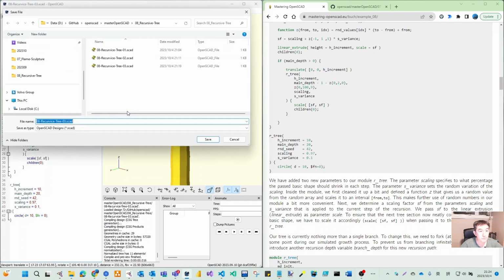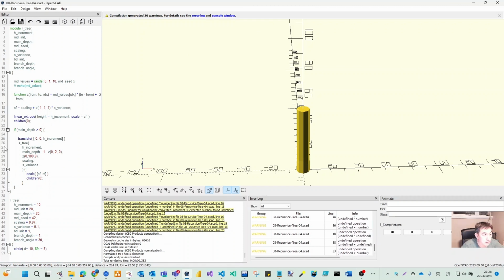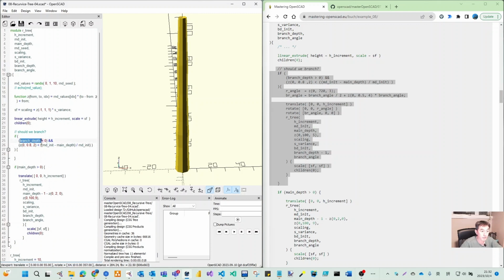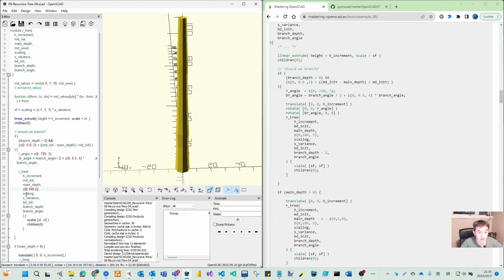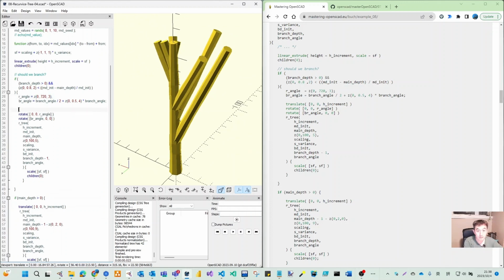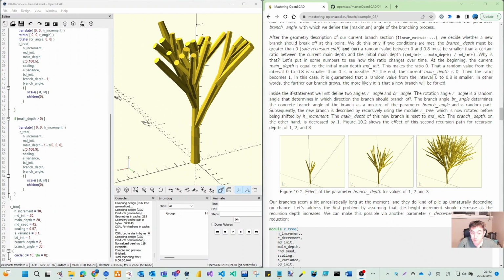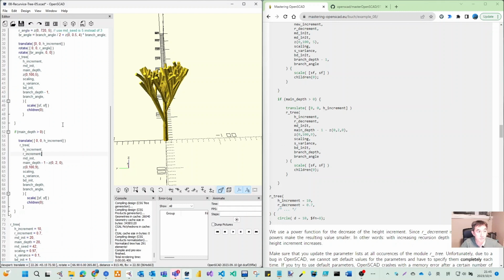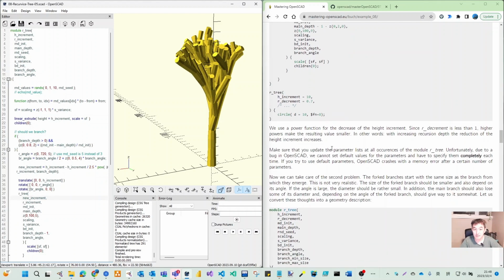Mastering OpenSCAD 08 - Recursive Tree - 02 3D递归树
Natural structures, such as the shape of plants, often arise from growth processes that are based on relatively simple rules. By means of recursive geometry descriptions we can reproduce such growth processes in a simplified form and generate complex geometries that resemble these natural structures. In this project, we want to reproduce the appearance of a tree using such a recursive geometry description.